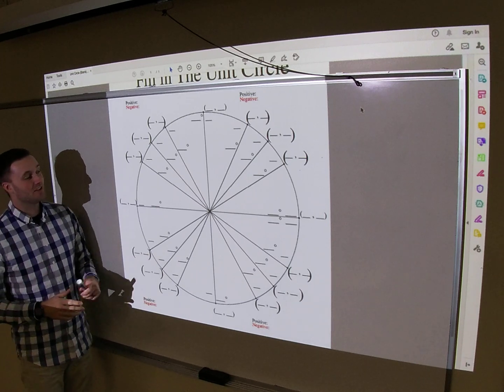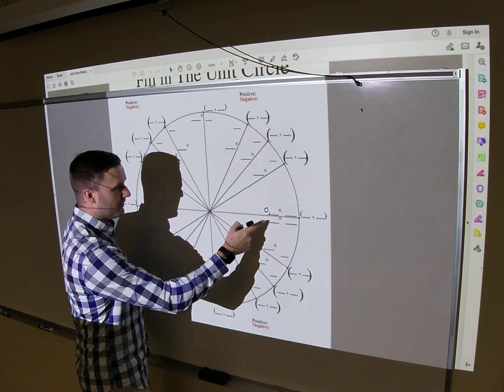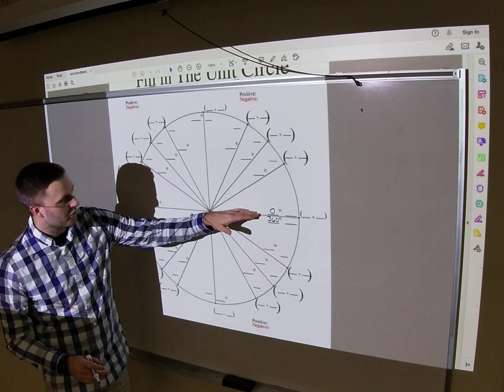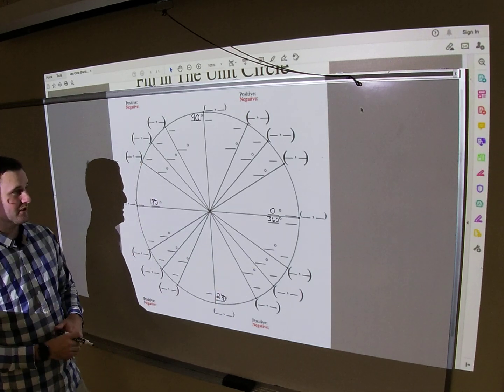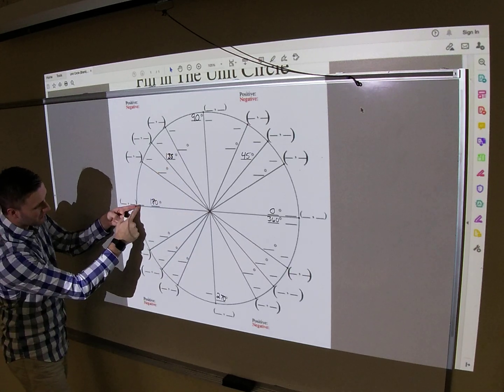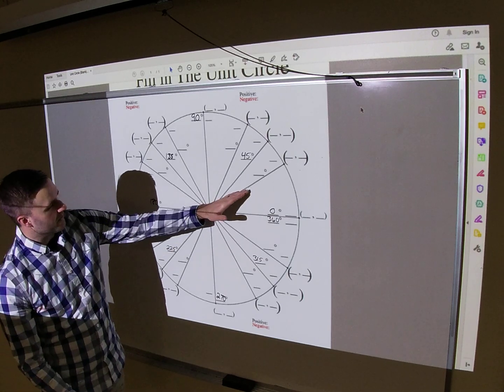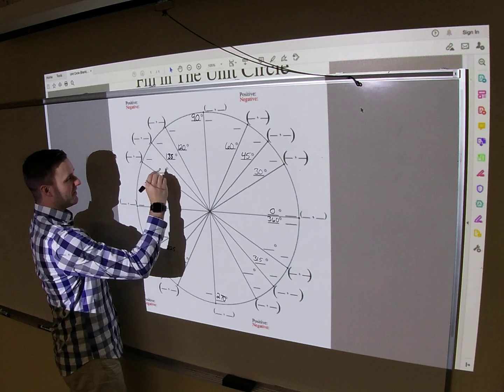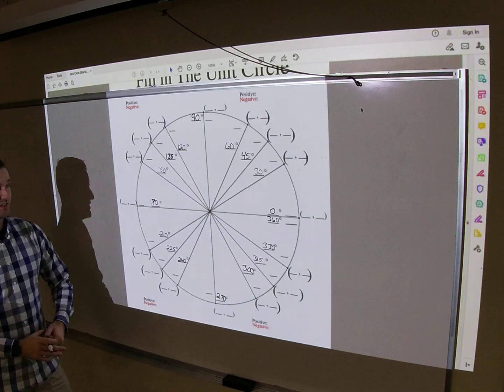43 Unit Circle Degrees